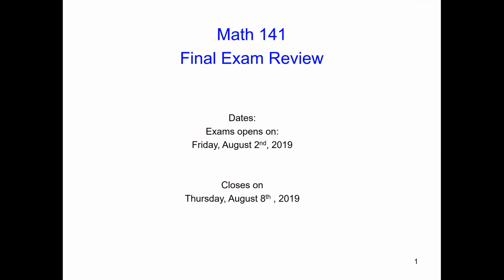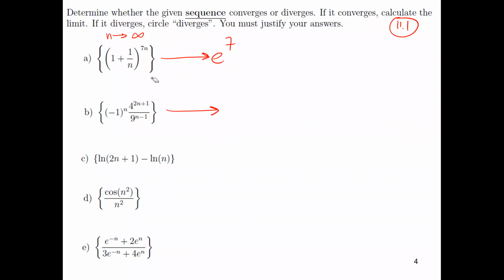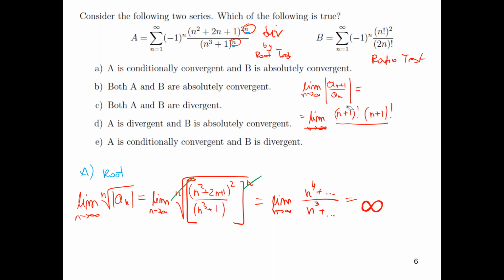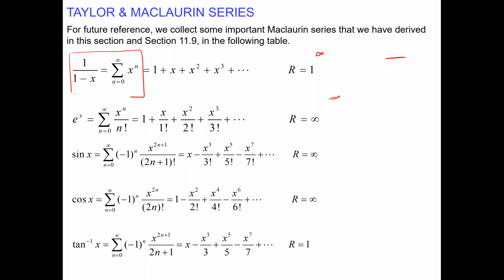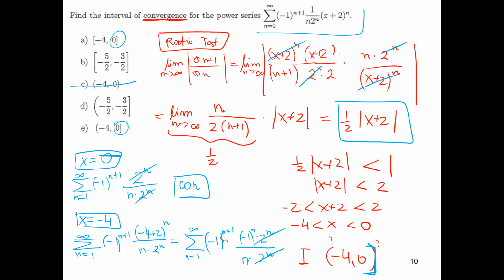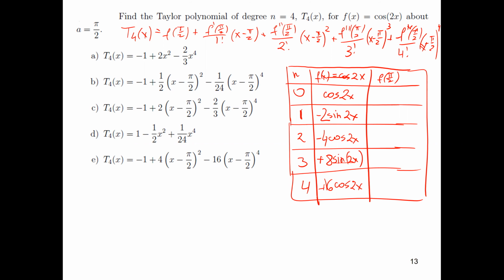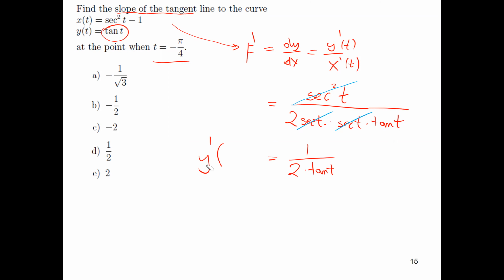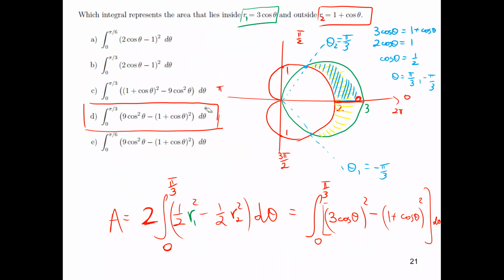GMT20190731 130054 Math 141 2736x1824